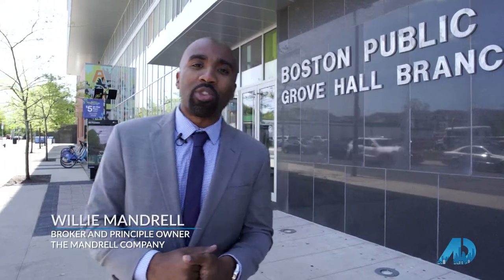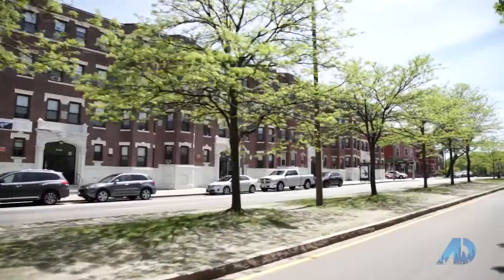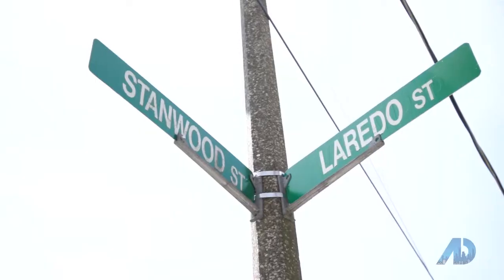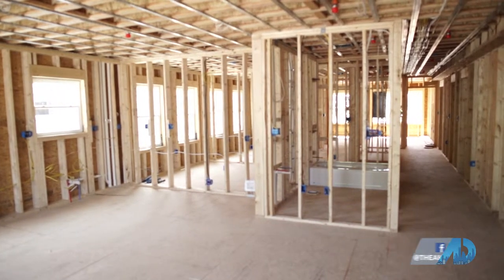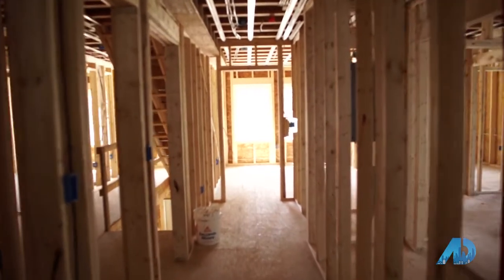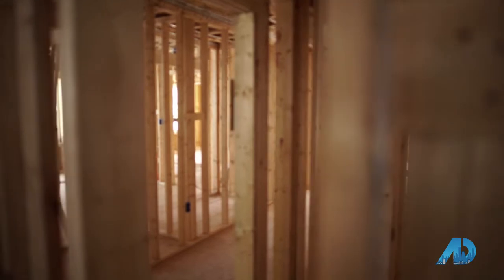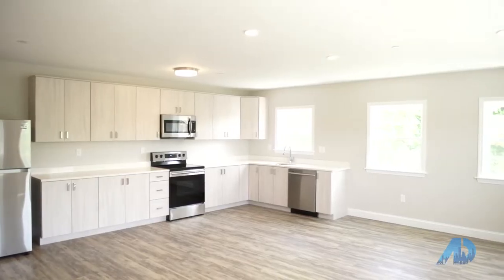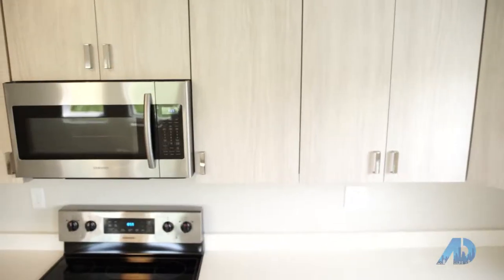Stanwood Rentals & The Mandrell Co. Featured On American Dream TV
Boston has always been a great place to invest in real estate and in my latest segment on The American Dream TV, I'll show you why!

Today we're at 115 Stanwood St. an 18 unit rental development in Dorchester, MA and we're gonna take a look at the before and after of these rental units.